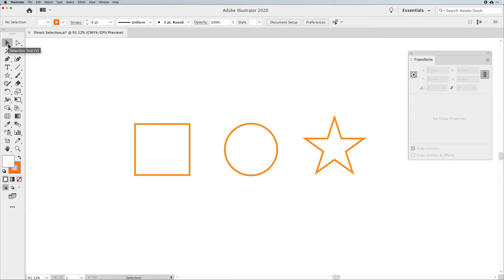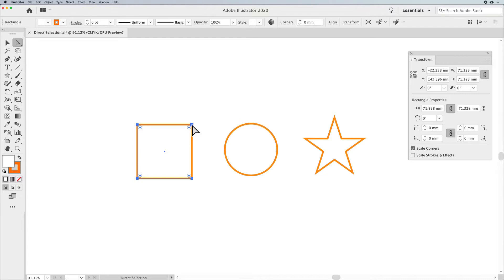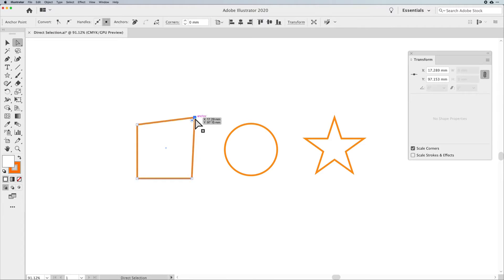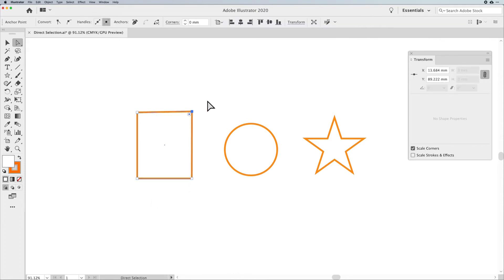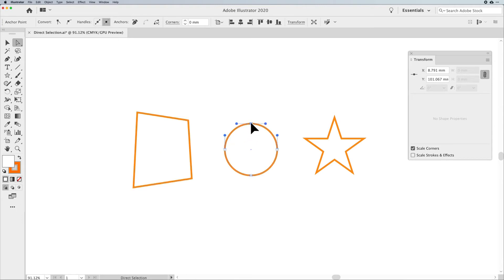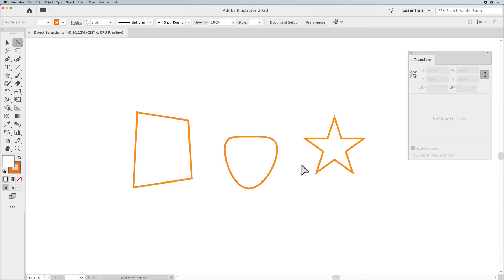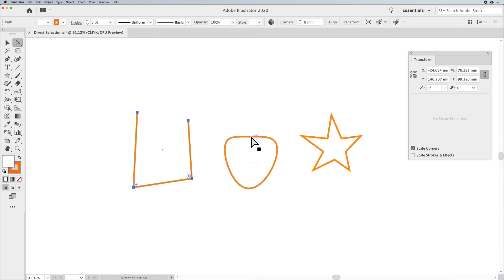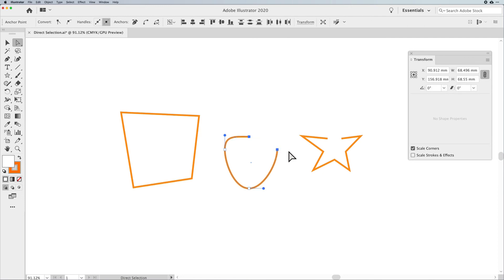Direct Selection Tool and Join Paths in Illustrator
The Direct Selection tool is a surprising and bewildering tool to select points and manipulate shapes. I will show you how to use it like a pro, set the preferences so the points are easier to select and create open paths to use the Join feature.